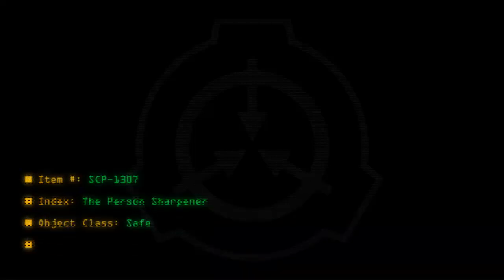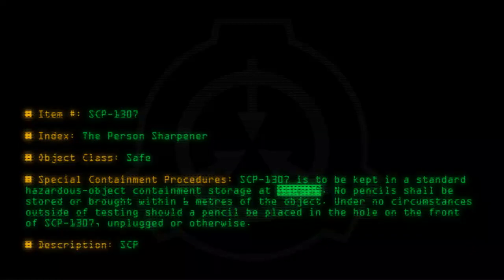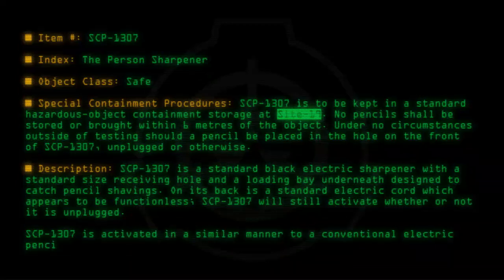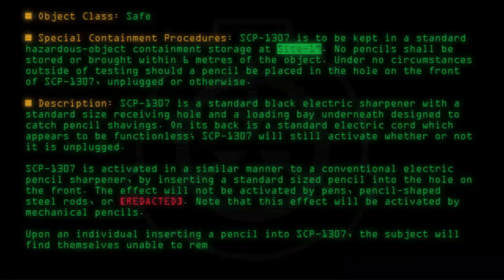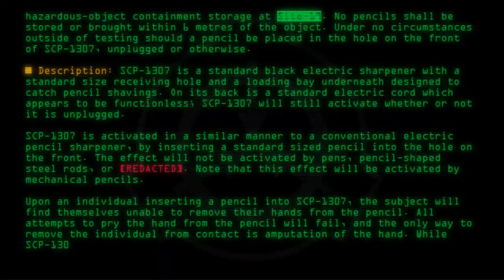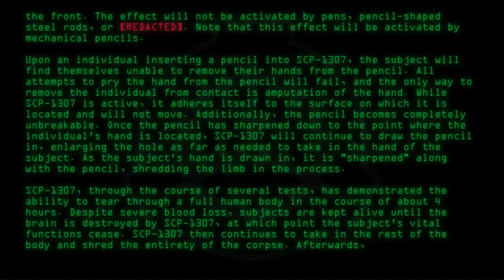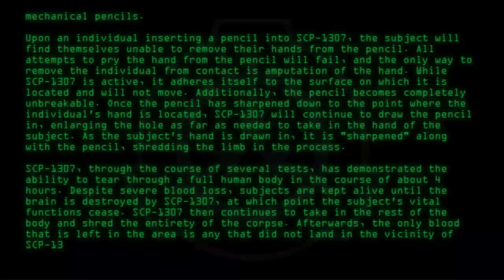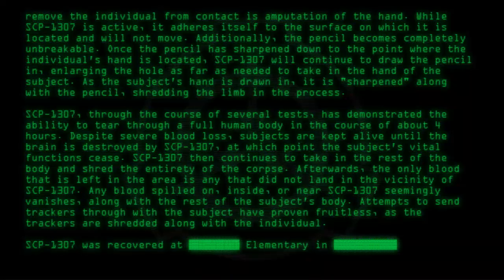SCP-1307 - The Person Sharpener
Code: SCP-1307
Title: The Person Sharpener
Rating: +93
Approximate Wordcount: 870
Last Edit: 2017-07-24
Revision: 18